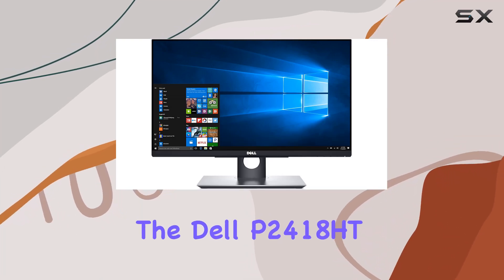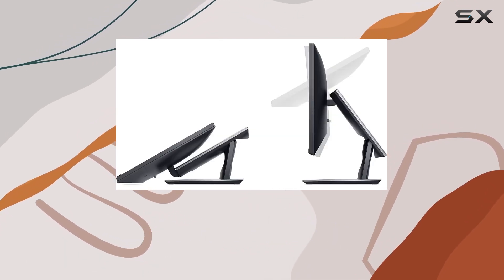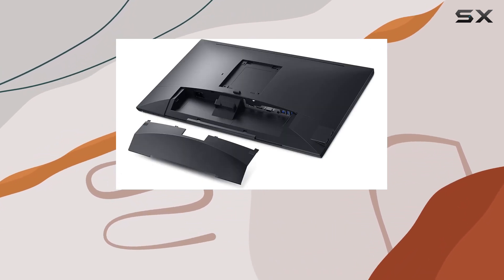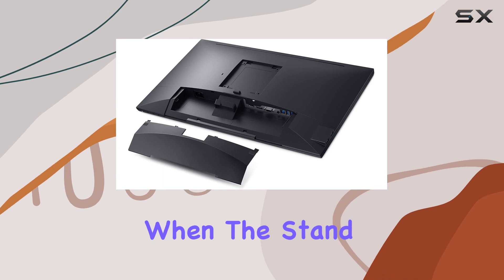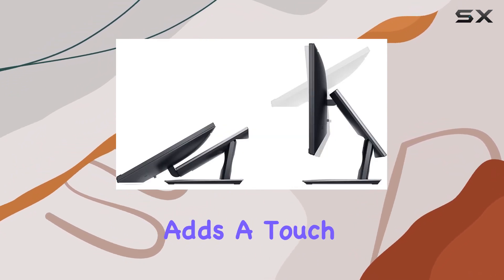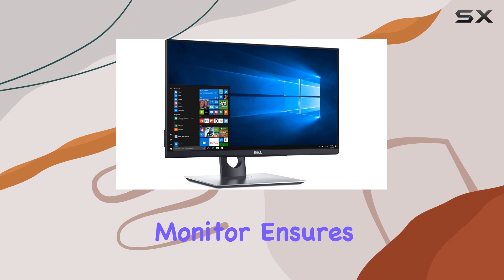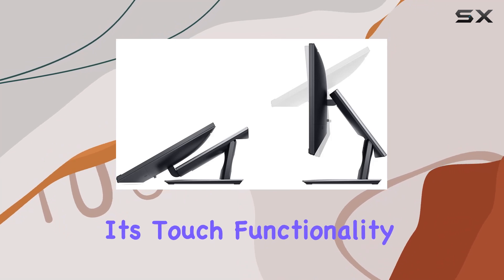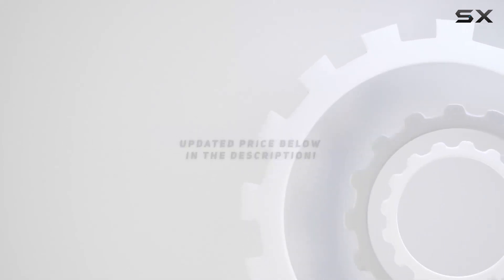Dell P2418HT 23.8in Touch Monitor - In-Depth Review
0:00 Intro
0:06 Review

Things that we mentioned in this video:
Dell P2418HT 23.8in Touch : B07P7LWFJT